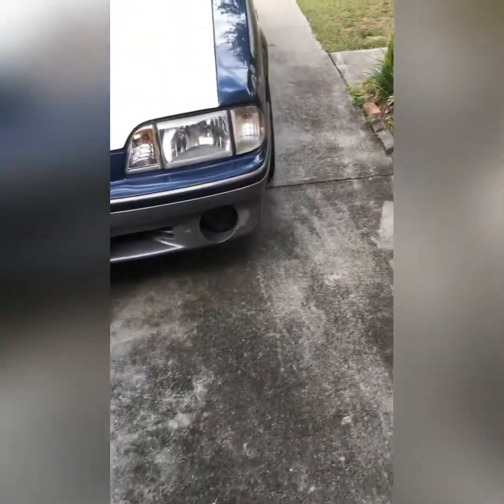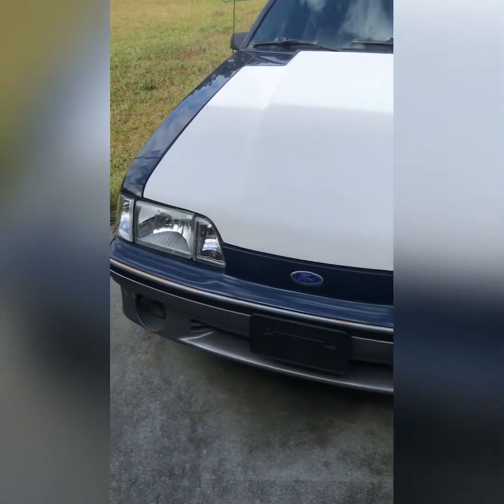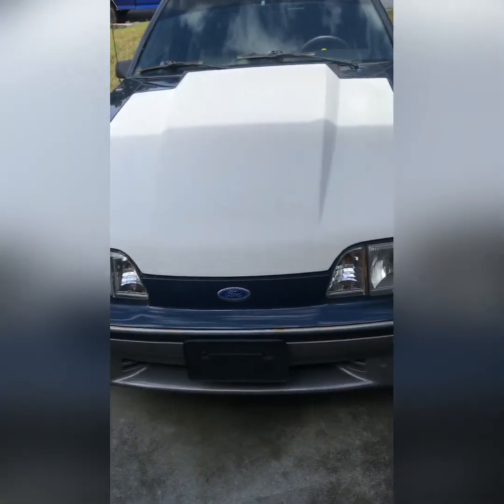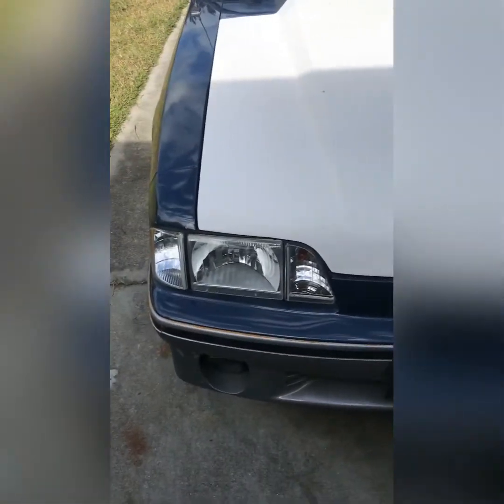Cowl hood install on the Blue 🦊body 🇺🇸💪🏻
Finally got the Cowl hood installed on the Foxbody and I love it! Paint 🎨 is next! Thanks y’all for watching!